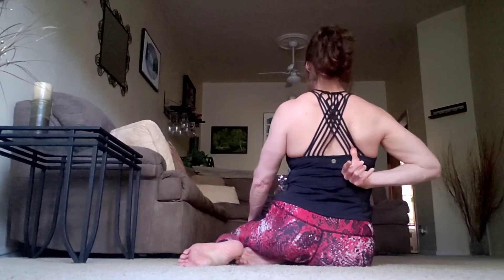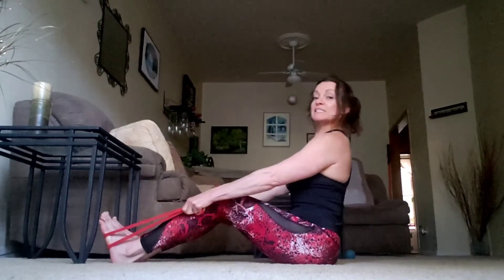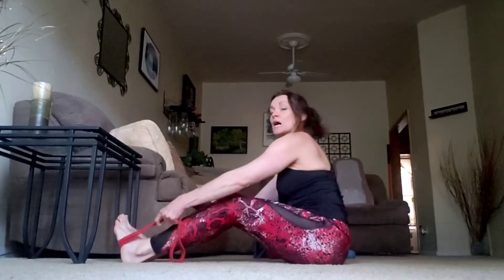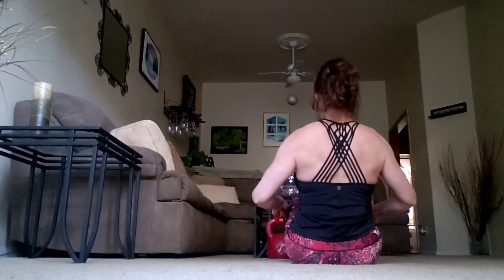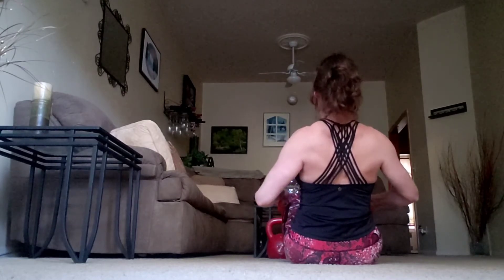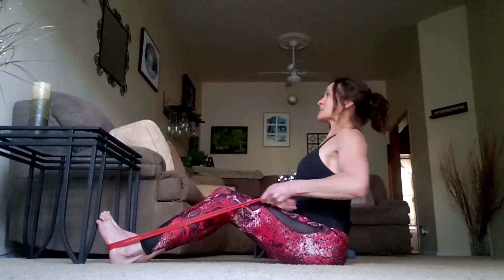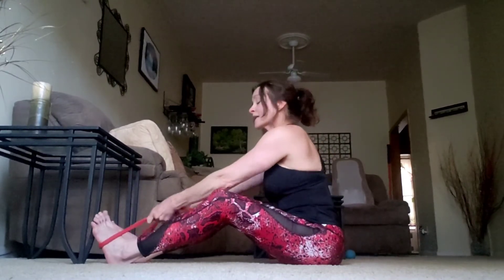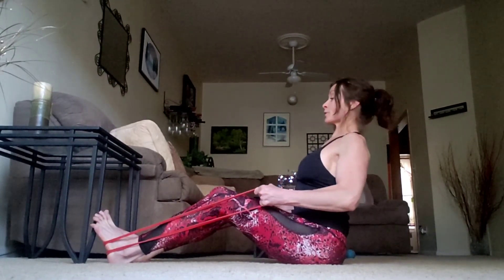Video 18: JOINT SERIES - SHOULDER: C) SEATED ROW - -Illustrates proper mechanics of the row movement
Video is a continuation of the shoulder joint series, which addresses a few basic exercises to help strengthen this joint structure. I do a seated variation in this video to demonstrate the correct mechanics, using a resistance band.